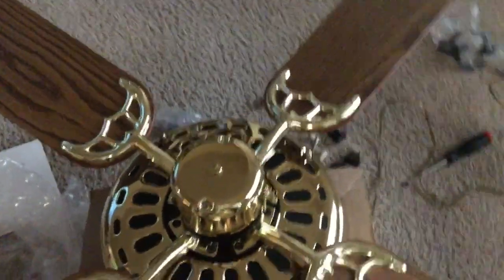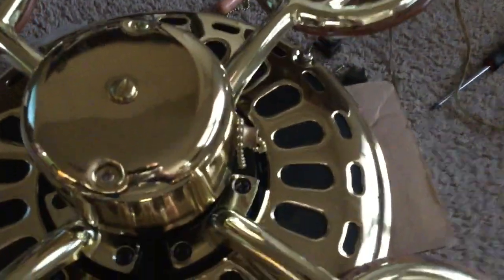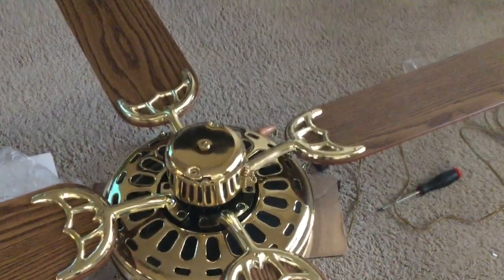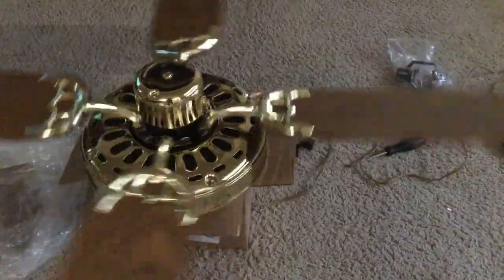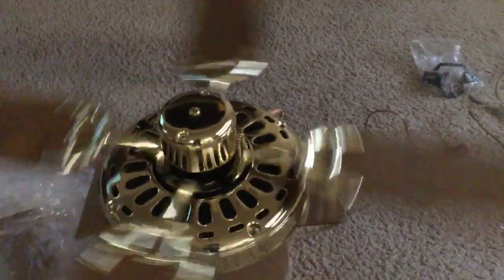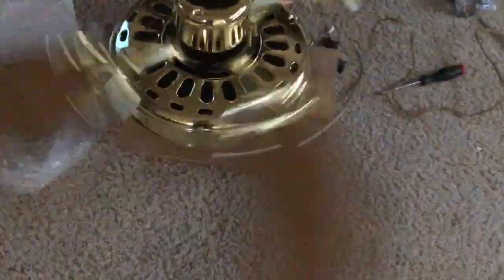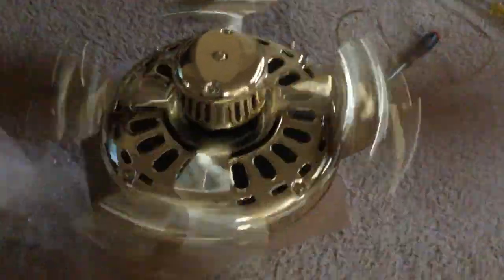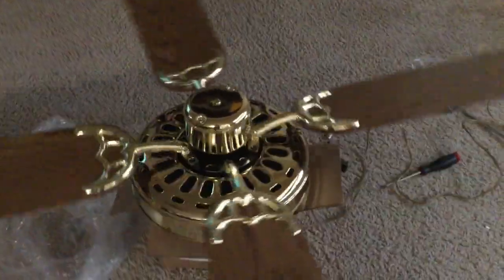Crest 4000 Series ceiling fan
It is from 1985. Here we have another unreleased fan video taken the day before I left for my vacation, July 12th but the morning after this video was took, we left. But I came back on the evening of August 6th. And yes, we were driving all the way from Texas to Utah and then back but good vacation, I do have an unreleased vlog about it, parts 1 and 2. Sorry for some talk from my sister.